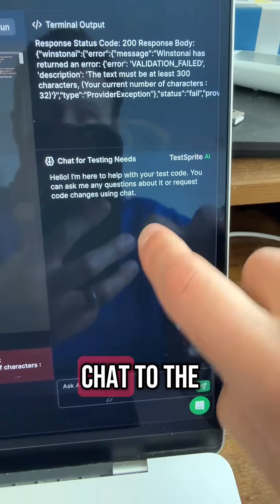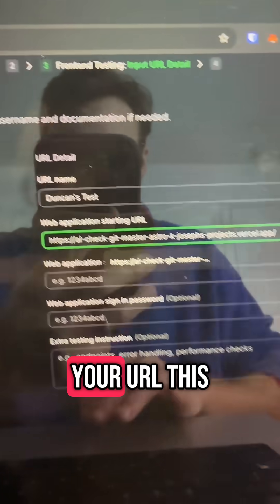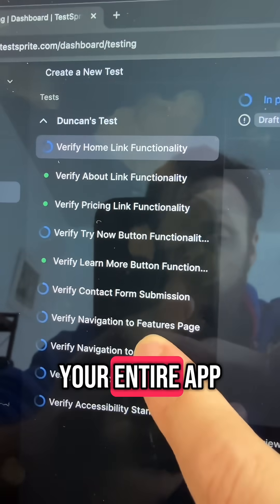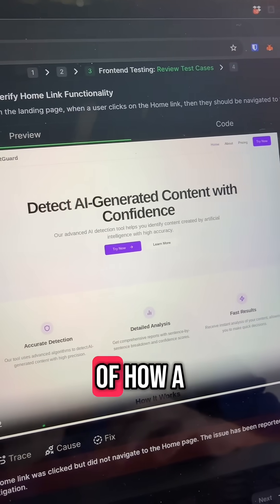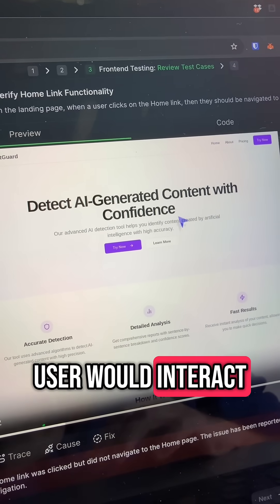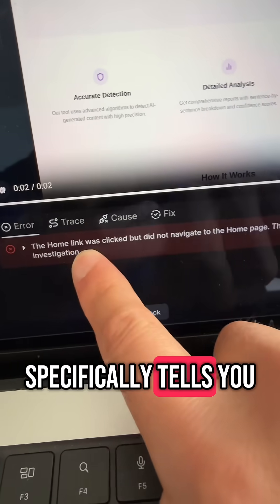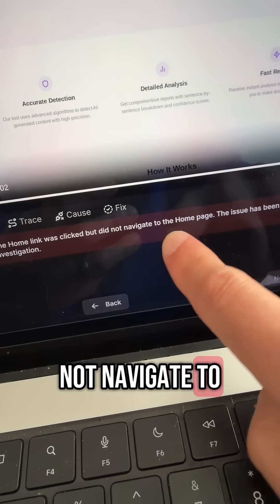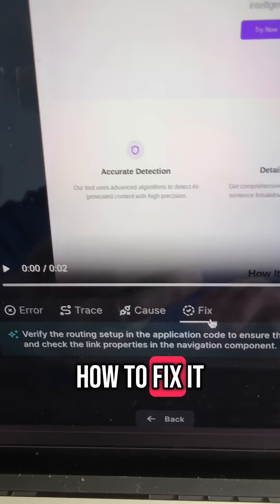Best AI Tool Coding Tool for Developers!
Building apps with AI but stuck when something breaks? Meet TestSprite—the first AI testing agent that automatically finds and fixes bugs in your app without writing a single line of code. Whether you're working on a no-code project, a custom AI tool, or just experimenting with backend and frontend builds, TestSprite runs full-stack tests in minutes—no setup, no scripts, no QA team required.
Just paste your URL and let it run.
It checks your UI, API, error handling, security, and edge cases—then tells you exactly what broke and what to do next. It even suggests code-level fixes so you can ship with confidence, faster.
TestSprite was built for developers, founders, and builders who:
 — Don’t have time for manual QA
 — Don’t know how to write tests
 — Want to avoid broken releases
 — Need scalable testing without the cost
It’s free to start and launching autonomous bug fixing next month.
🧠 AI-powered
 💻 Frontend + Backend testing
 ⚡️ Lightning-fast
 🛠 No-code setup
 📈 Scalable for teams
 ✅ Fixes bugs before your users ever see them
Stop guessing. Start testing smarter.